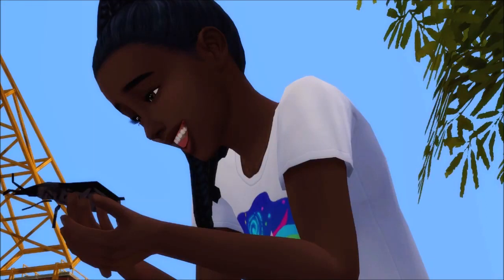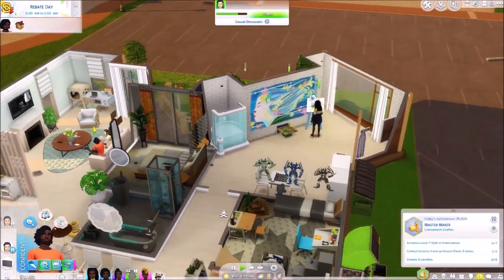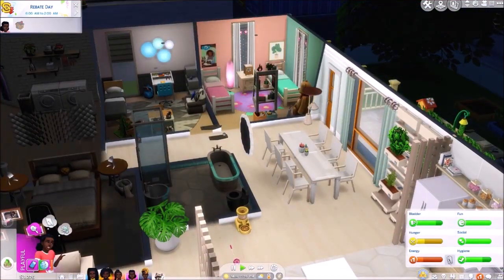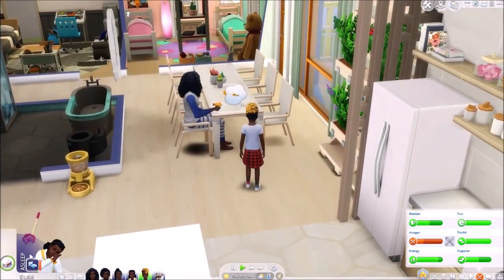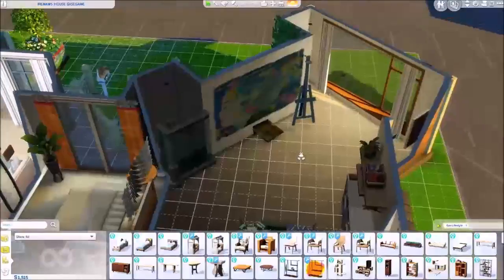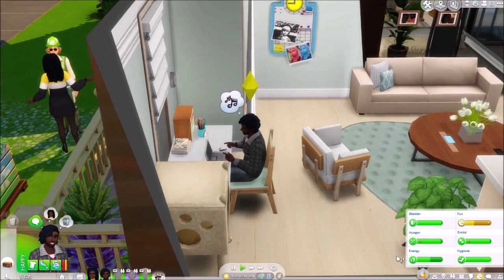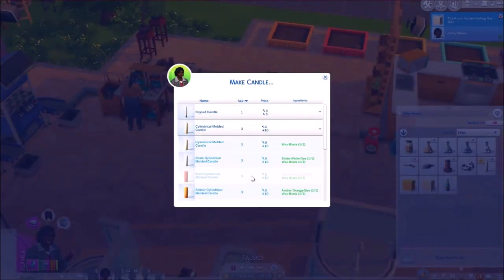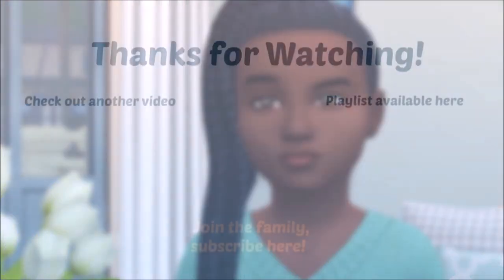HOUSE TO HOME 💡 The Sims 4 Eco Lifestyle 💡 ~ Part 13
Colby and Kylie finally have transformed their house into a home!

Welcome to my Eco Lifestyle let's play! Here we follow the Maker family who have relocated from a tiny apartment in San Myshuno to what they thought was their dream home and new life in Evergreen Harbor. things haven't exactly turned out as they would expect but Kylie and Colby are determined to turn the house and the town around and make it a better place for their children to grow up in.